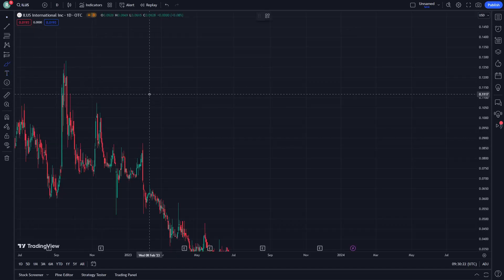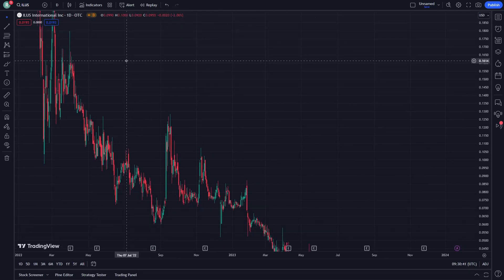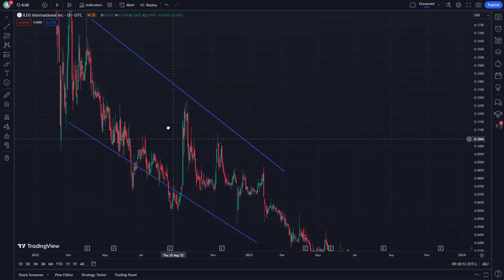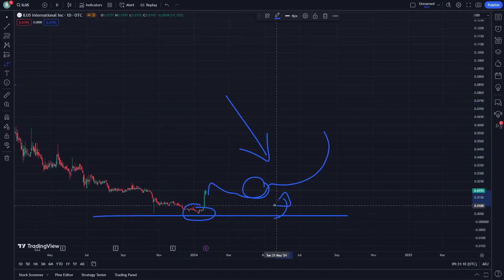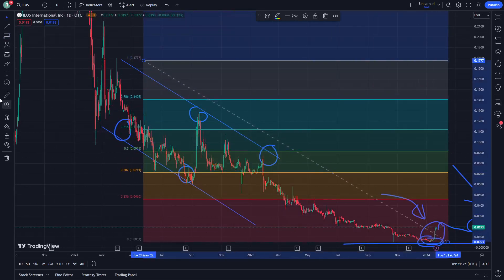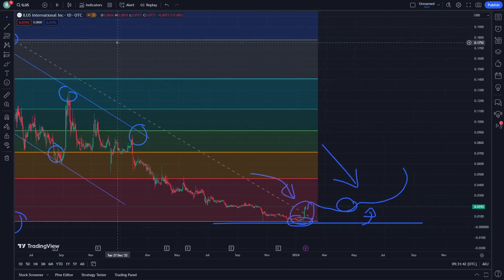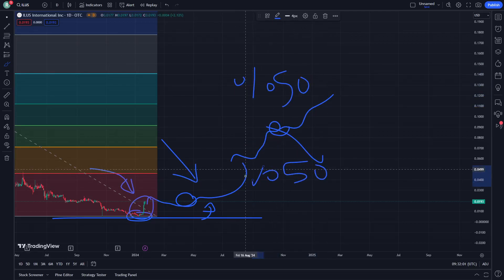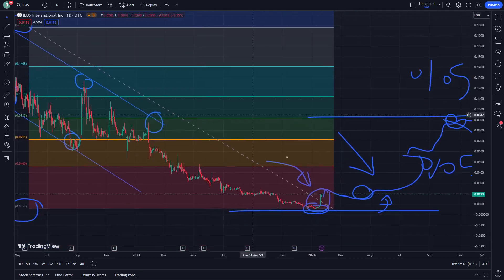ILUS Stock Price Prediction News Today 24 January - Ilustrato Pictures International